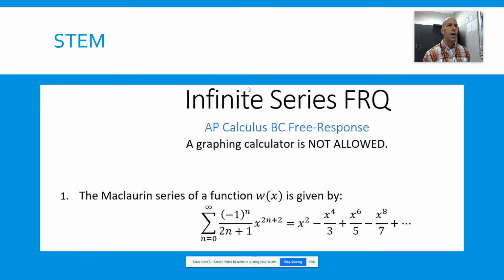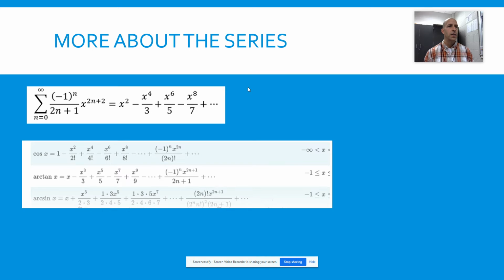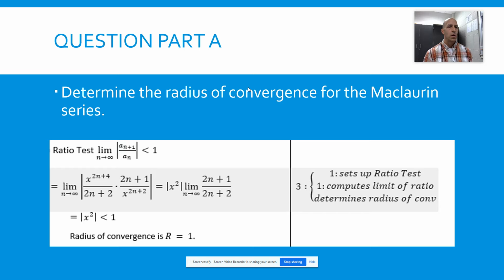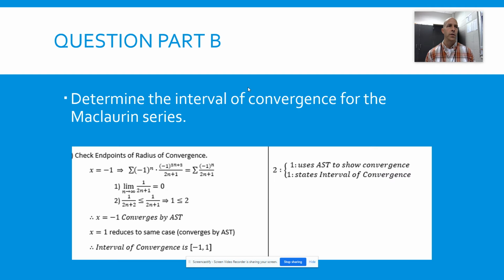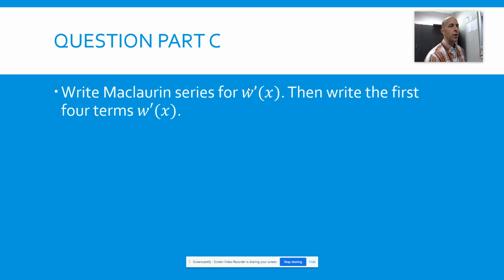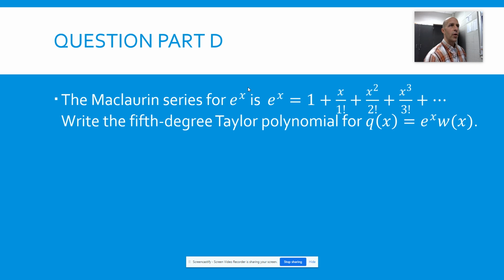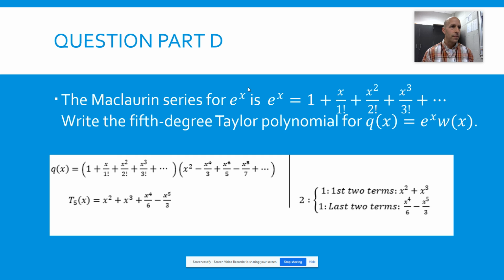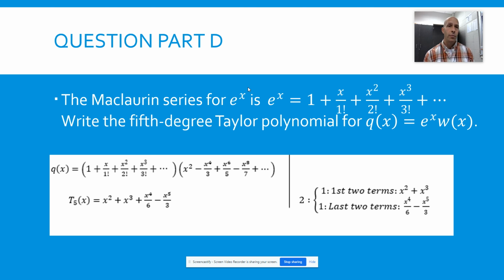Mr Allen's AP Calc BC FRQ Presentation (Infinite Series)